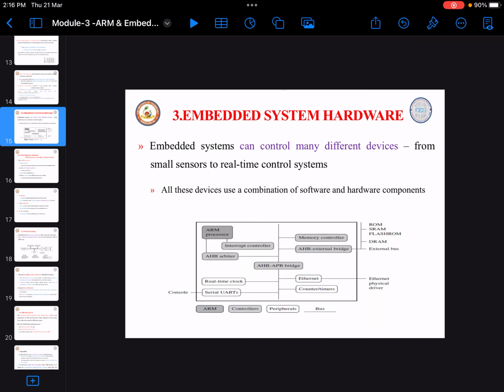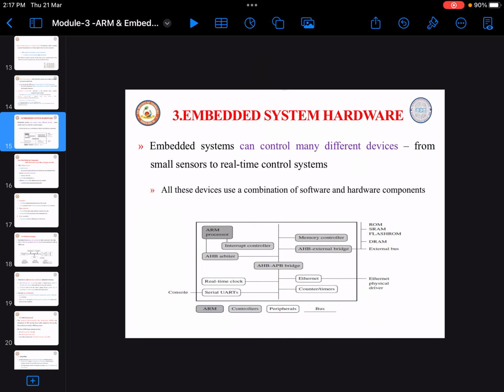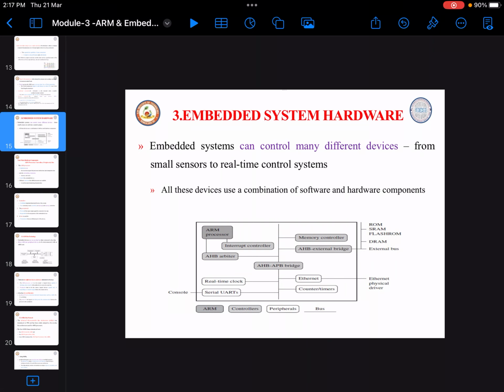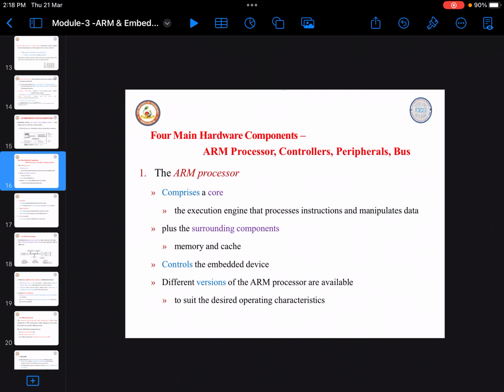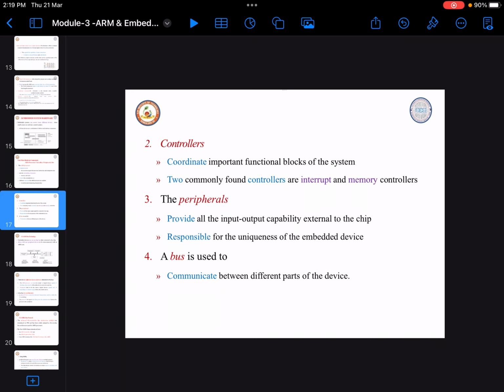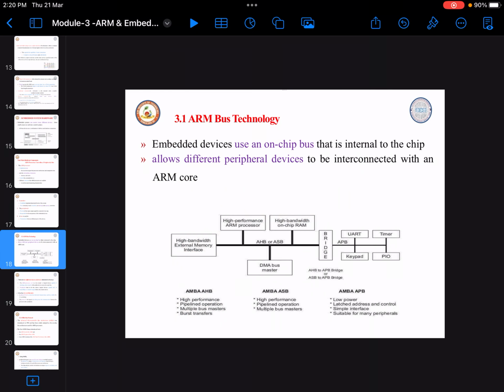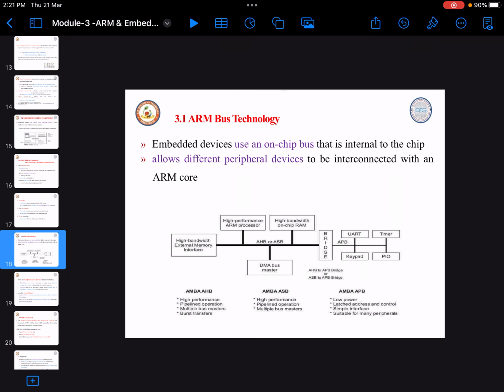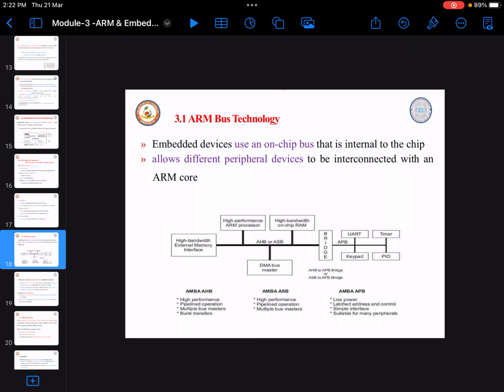COARM 21EC52 Module 03 ARM embedded system Hardware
SJBIT ECE ECESJBIT # Computer Organization & ARM Microcontrollers # ARM embedded system Hardware VTU # ENGINEERING